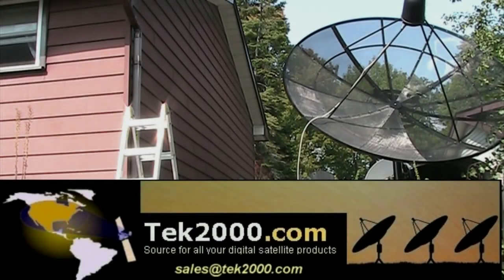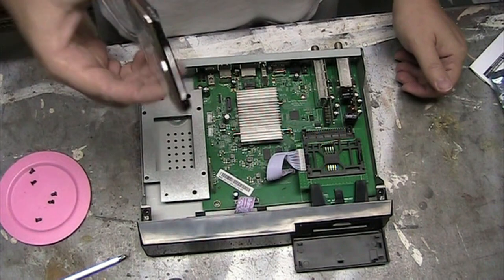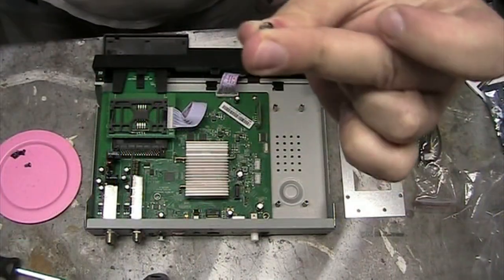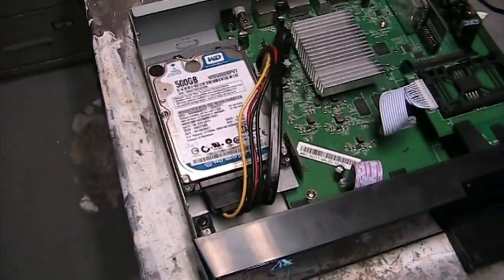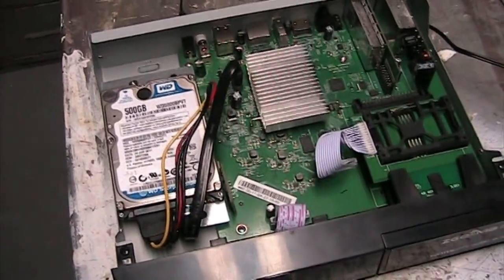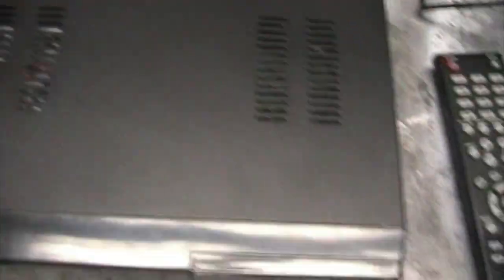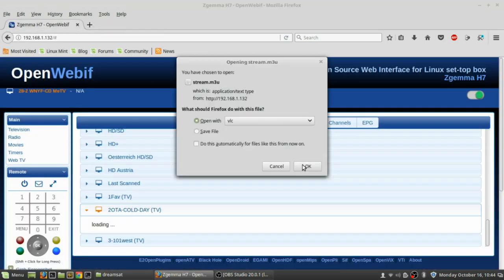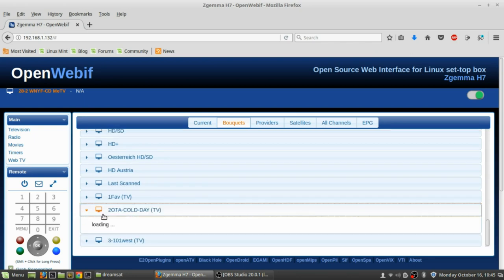Installing A Hard Drive For PVR in the ZGemma H7 & and streaming ATSC over the air to VLC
In this video I put a old laptop hard disk drive into the ZGemma H7 4K UHD FTA Satellite ATSC and Kodi streaming receiver to be used as a media server, PVR personal Video Recorder, etc

DESCRIPTION
The ZGemma H7 (North American Edition) is our newest receiver capable of decoding 4K satellite tv broadcasts!

This receiver will decode DVB-S and DVB-S2 satellite signals, ATSC terrestrial and digital cable signals and supports all major video compression codecs like MPEG2, MPEG4, and H.265 (hevc) and can demodulate QPSK, 8PSK, 16APSK and 32APSK modulation.

Get the most out of your TVRO satellite experience with a ZGemma H7 (North American) 4K digital satellite receiver today!

Note: A 4K television is required to view UHD tv channels.

Note: This 4K receiver will start shipping with all our dish packages starting in August, 2017.

Note: Future EPG satellite support will only work if you purchase from us. It will NOT work with the European edition or any clones.

Note: We are the exclusive dealer for the North American Edition of the ZGemma H7 4K receiver.

Note: For available 4K channels, please visit Satellite Charts and search for UHDTV channels.

Note: To learn how to use your 4K receiver, please see the 4K Receiver Guide.

FEATURES

    4K (UHD) resolution
    Front panel display
    Front CI and smart card slots
    DVB-S2 and ATSC tuners
    QPSK, 8PSK, 16APSK and 32APSK demodulation
    MPEG2, MPEG4, H.264, H.265 SD, HD, UHD video decoding
    Internal SSD mount for PVR capability
    4.2.2 / MPEG 4 / H.265 processing
    Enigma 2 Open Source Operating System

INCLUDES

    ZGemma H7 (North American Edition)
    Remote Control
    120V/240V Power Supply
    HDMI Cable